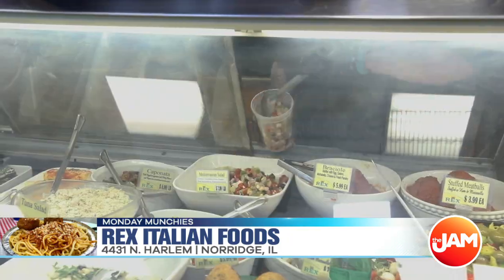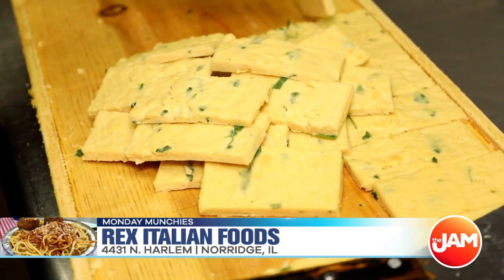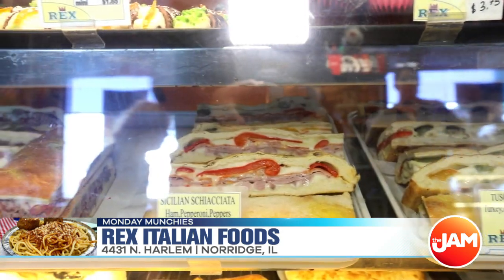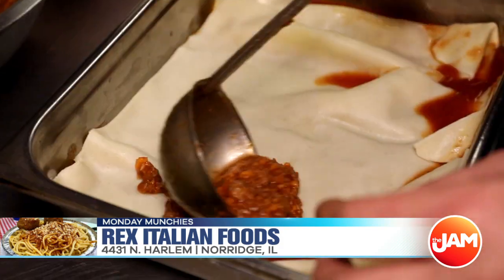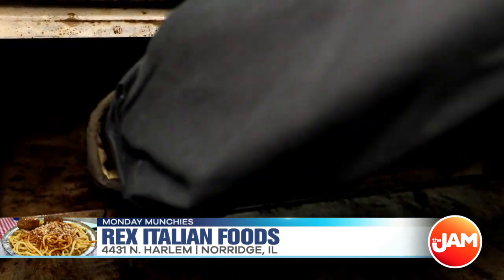Monday Munchies | Rex Italian Foods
We hope you’re hungry, because on today’s Monday Munchies, we checked out Rex Italian Foods in Norridge where they make fresh, handmade pasta. Be sure to pick up some lasagna at Rex Italian Foods at 4431 N. Harlem in Norridge, IL and tell them you saw them on the Jam!